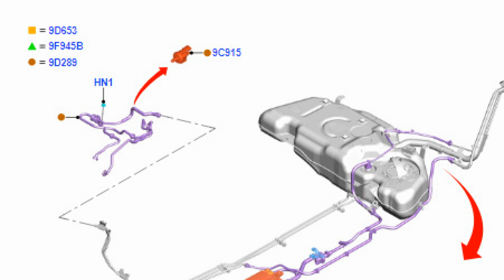Understanding Fault Code P0496: High Purge Flow in Canister Purge System Explained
Fault code P0496: Canister purge system — high purge flow

In this informative video, we delve into the intricacies of fault code P0496, which indicates a high purge flow in the canister purge system. This code is commonly encountered in modern vehicles equipped with an evaporative emissions control system (EVAP). Understanding this fault code is crucial for both automotive enthusiasts and everyday drivers who want to maintain their vehicles in optimal condition.

The canister purge system plays a vital role in controlling emissions by managing the vapors from the fuel tank. When the engine is running, the system allows these vapors to be drawn into the engine for combustion, thereby preventing harmful emissions from being released into the atmosphere. However, when the P0496 code is triggered, it signals that there is an issue with the flow of these vapors, which can lead to increased emissions and potential engine performance problems.

Throughout the video, we will break down the common causes of the P0496 fault code. These may include a malfunctioning purge valve, a clogged or damaged EVAP canister, or issues with the vehicle's vacuum system. We will provide a step-by-step guide on how to diagnose the problem effectively, including the tools needed and the procedures to follow. Viewers will learn how to check for leaks in the EVAP system, test the purge valve for proper operation, and inspect related components for wear and tear.

In addition to diagnosis, we will also discuss the potential symptoms associated with a P0496 code. These can range from a rough idle and poor fuel economy to the illumination of the check engine light. Understanding these symptoms can help drivers recognize when it’s time to seek professional assistance or tackle the issue themselves.

For those who prefer a DIY approach, we will offer practical tips on how to clear the fault code and reset the vehicle’s onboard computer after repairs have been made. However, we will also emphasize the importance of addressing the root cause of the issue to prevent future occurrences.

Whether you are a seasoned mechanic or a car owner looking to expand your knowledge, this video is designed to equip you with the information you need to understand and address the P0496 fault code. By the end of the video, you will have a clearer understanding of the canister purge system, the implications of high purge flow, and the steps necessary to resolve the issue effectively.

Join us as we explore this essential aspect of automotive diagnostics, empowering you to take control of your vehicle’s performance and emissions. Your engagement helps us create better content tailored to your needs.